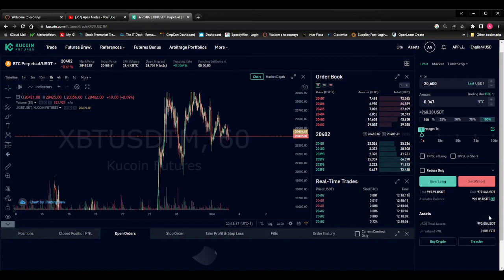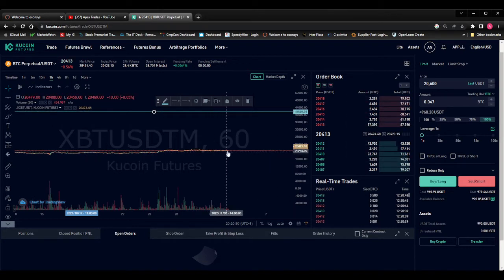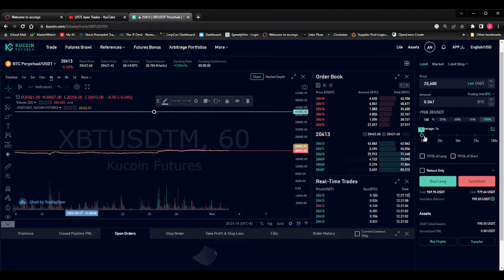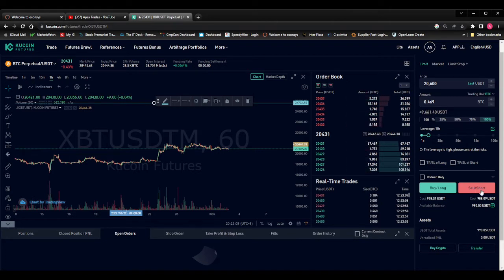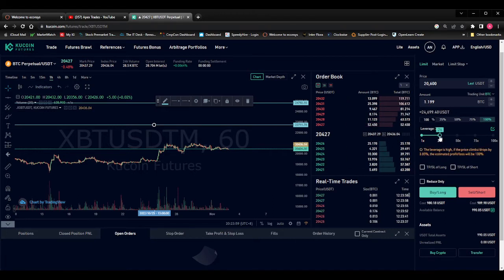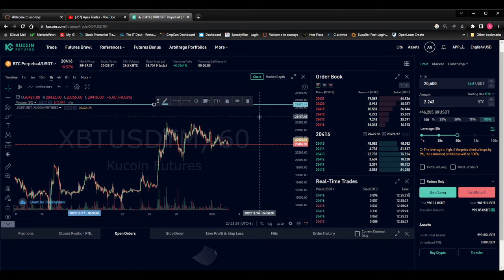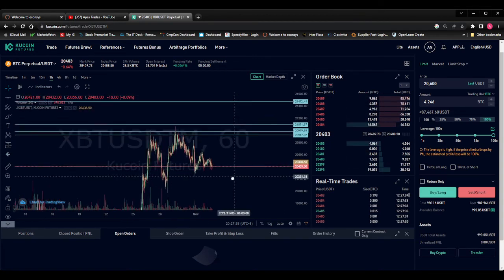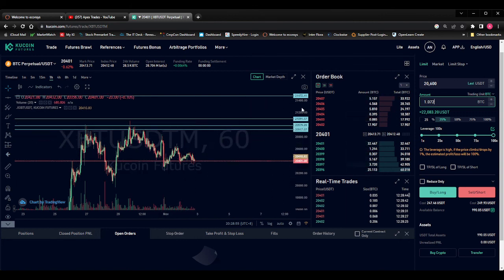Educational Series - Understanding Leverage Trading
Let's dive into levergae trading. How does it work? What are the risks?